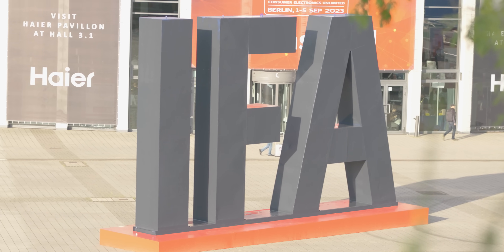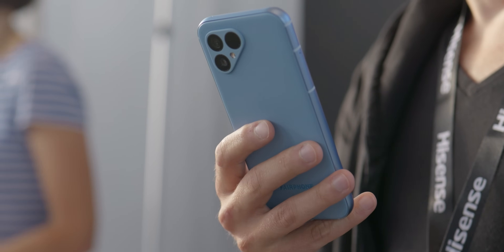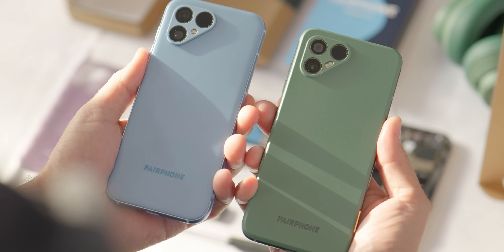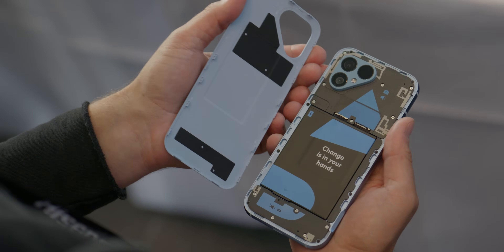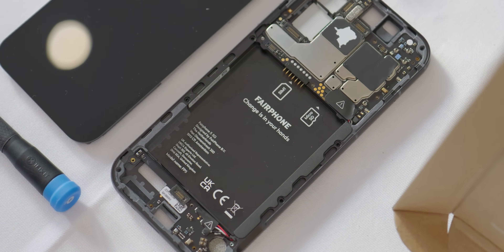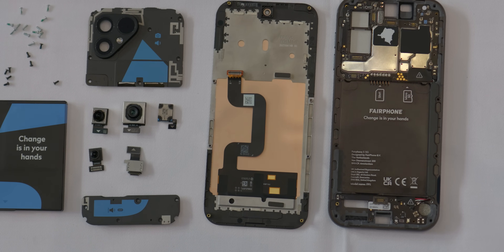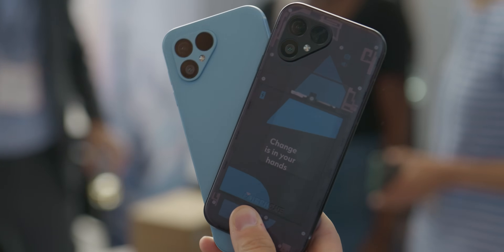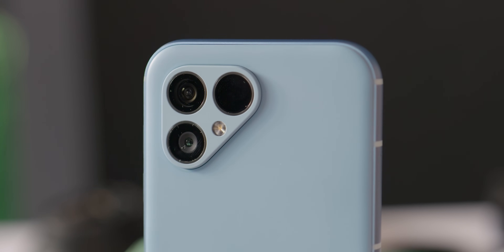Fairphone 5: MODULAR stock Android!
This could be the best phone for a lot of people, 10 years of updates, stock Android and solid specs...